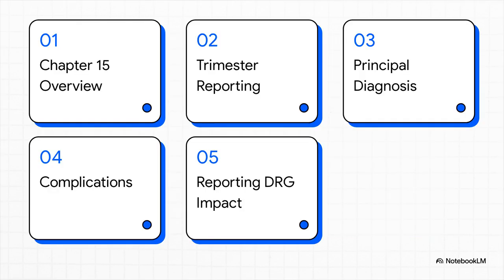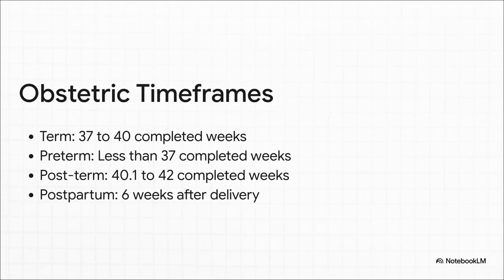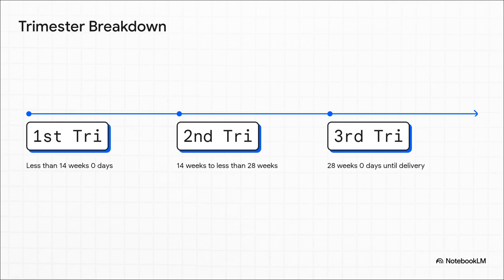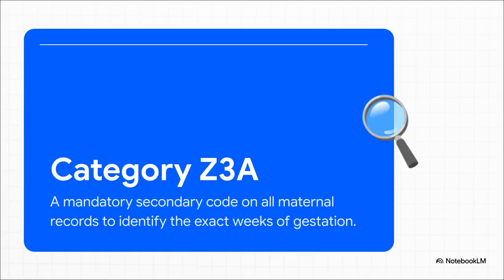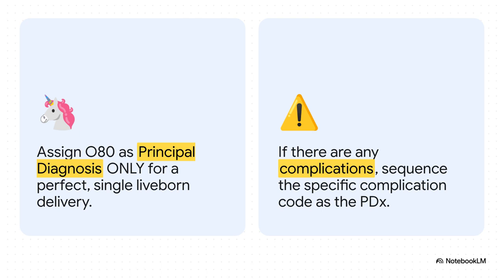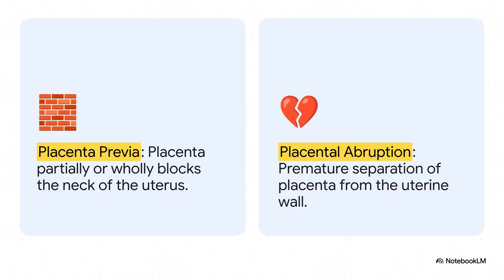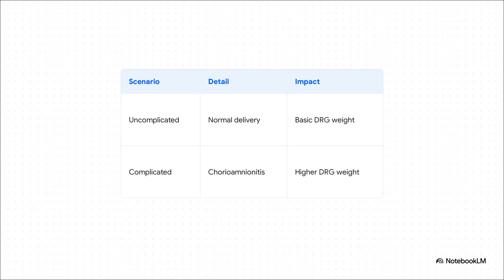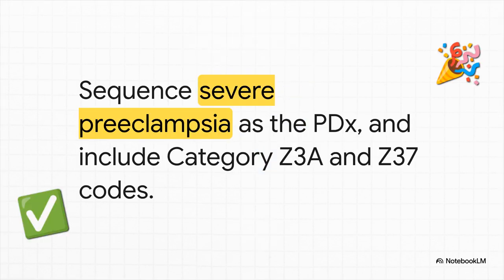Medical Coding IPDRG Training Part 15